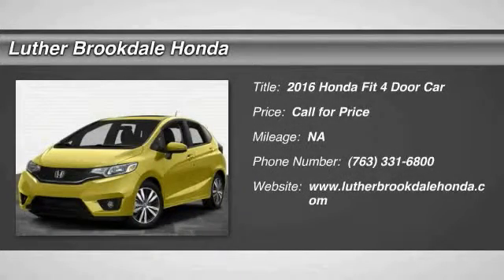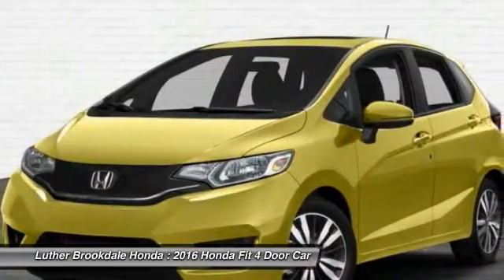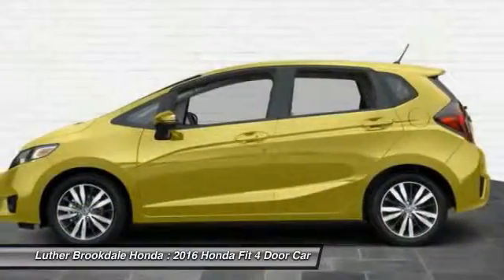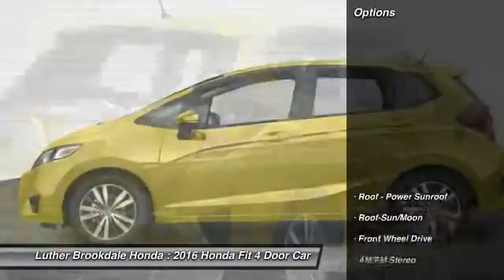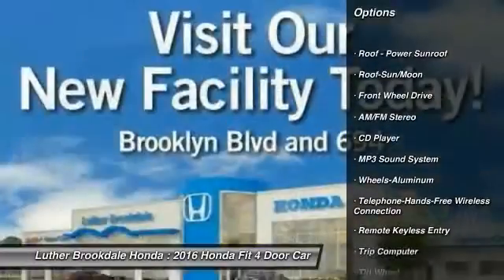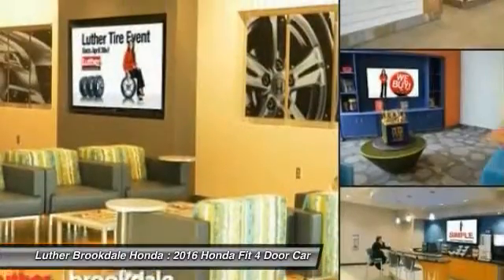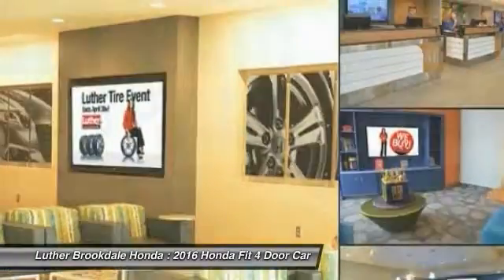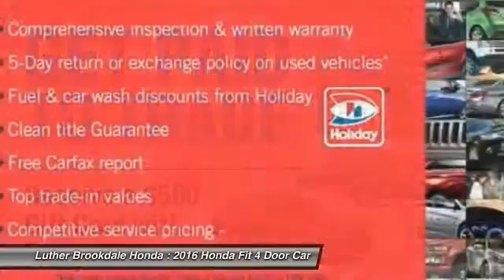2016 Honda Fit Brooklyn Center,Maple Grove,Plymouth,Minneapolis 161456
2016 Honda Fit EX

Moonroof, Aluminum Wheels, iPod/MP3 Input, Bluetooth, CD Player. Mystic Yellow Pearl exterior and Black interior, EX trim. FUEL EFFICIENT 38 MPG Hwy/32 MPG City! Warranty 5 yrs/60k Miles - Drivetrain Warranty; CLICK NOW! KEY FEATURES INCLUDE: Sunroof, Aluminum Wheels, iPod/MP3 Input, CD Player, Bluetooth EXPERTS RAVE: Great Gas Mileage: 38 MPG Hwy. EX with Mystic Yellow Pearl exterior and Black interior features a 4 Cylinder Engine with 130 HP at 6600 RPM*. MORE ABOUT US: Brookdale Honda has moved across Brooklyn Blvd. to our incredible new facility. You will find Minnesota's largest selection of Pre-Owned Honda's and well as the full line up of new Honda's. Need financing? We have a variety of financing terms available. Fuel economy calculations based on original manufacturer data for trim engine configuration. Please confirm the accuracy of the included equipment by calling us prior to purchase.